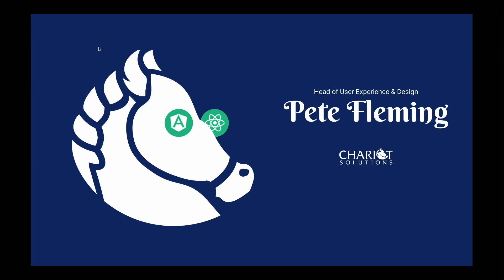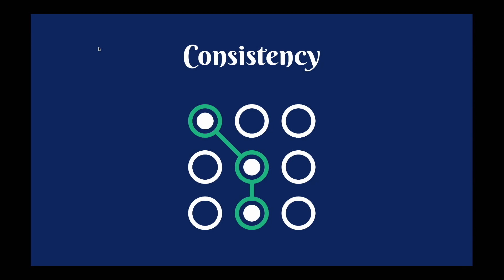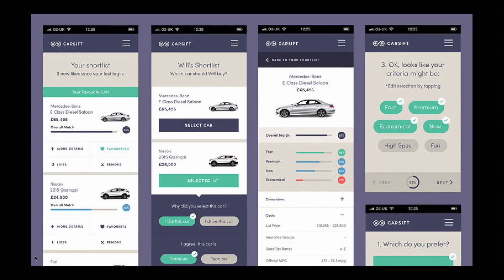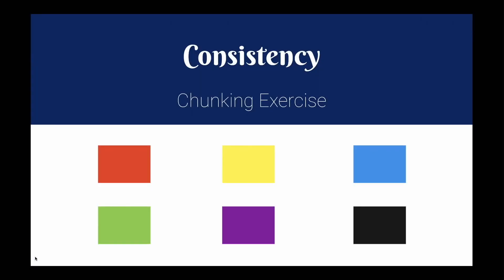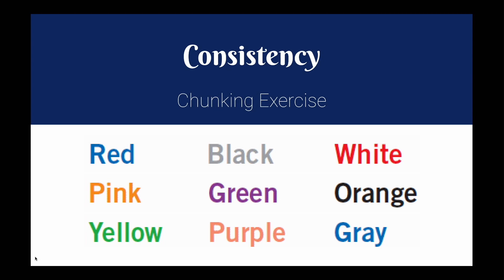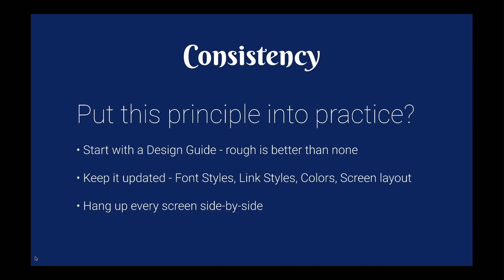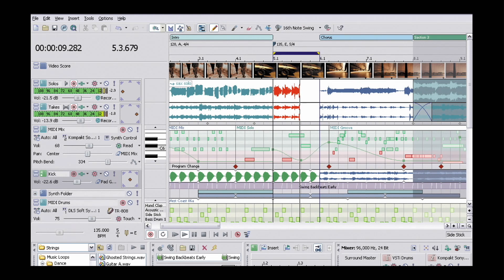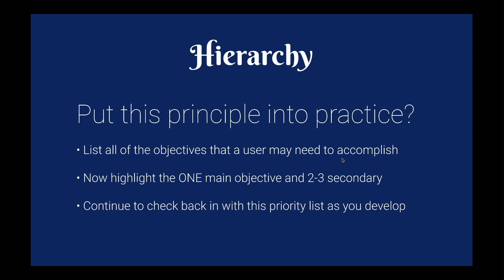Experience the CHANGE: UX principles for JavaScript - Peter Fleming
We will cover a few of the foundational principles that JavaScript developers should consider when writing code for a UI and then talk through how those principles can be applied. Consistency, Hierarchy, Accessibility, Negative-Space, Grouping, and Error-treatment (CHANGE). Javascript is very powerful when it comes to creating front-end UIs and with that power comes the responsibility to make software that is not only functional but also provides a great experience for the user. While there are many more things that contribute to a great user experience, applying these simple principles will greatly reduce the "experience debt" of your UI.